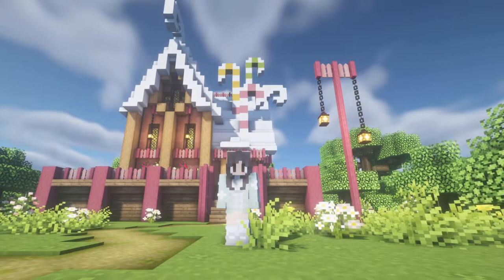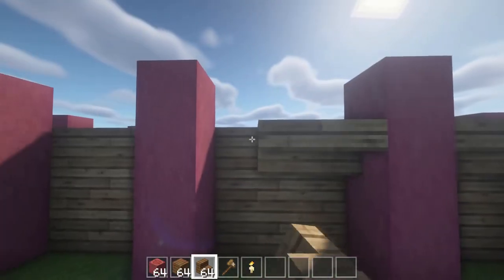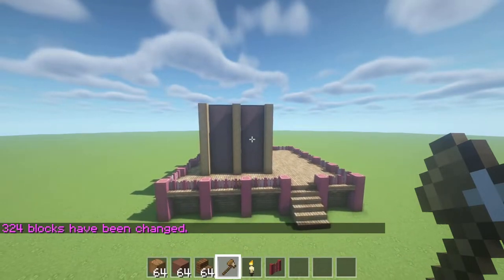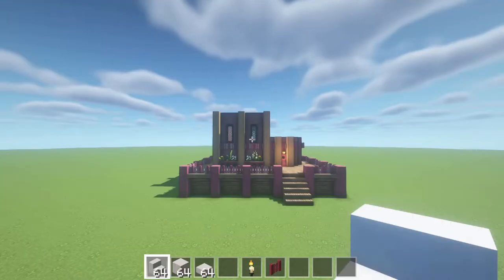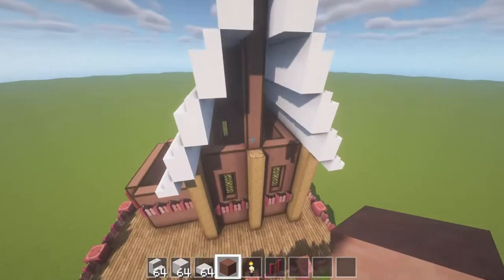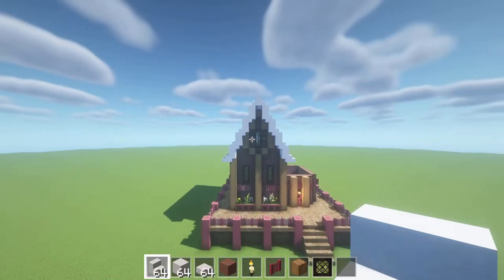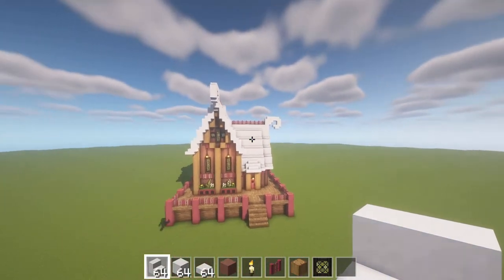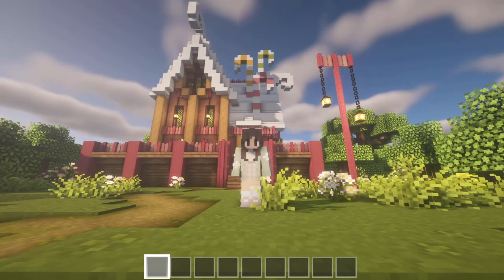🌼 CANDY CANE COTTAGE - Minecraft Building Tutorial 🌼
Hello everyone! ♡♡♡

In today's Minecraft tutorial, I teach you how to build this super cute candy cane cottage! I hope you enjoy the video and thank you for your continued support. It means so much to me!

The texture pack is Mizuno's 16 Craft and the shader pack is BSL Shaders

missy-maddie :3